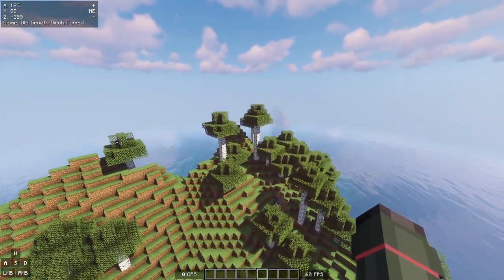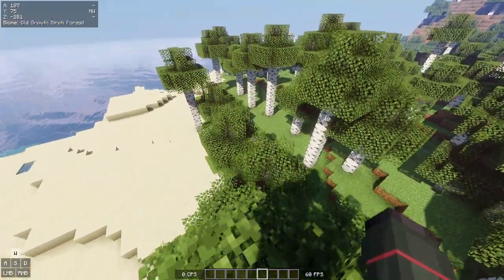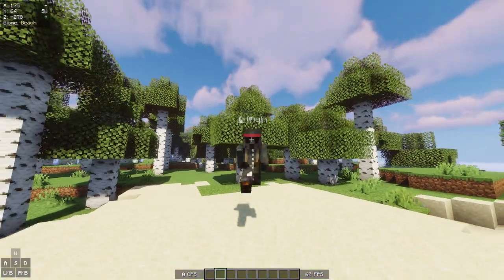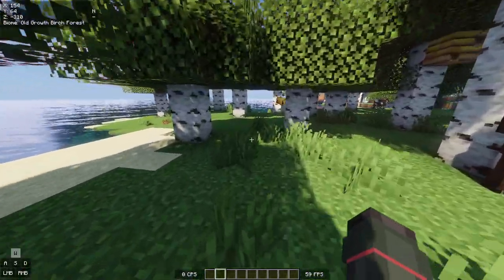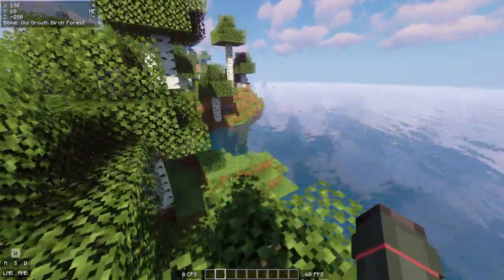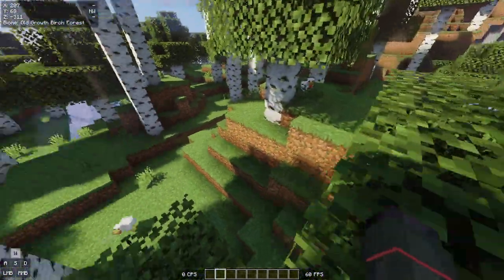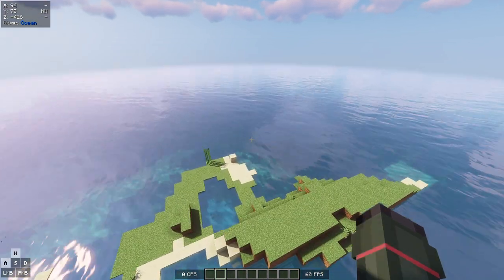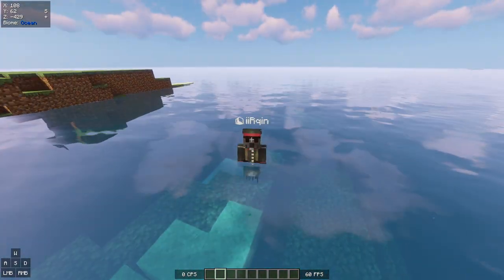I GOT MY NEW PC!!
🔗Links🔗
🎶Music🎶
1.)
⚙ Minecraft Settings⚙
FOV: 90 (Dynamic FOV: Off)
Sensitivity: 45
Dpi: 850
Game Version: 1.19.2/1.8.9
Hardware/Recording Information
Recording Software: OBS
Editing Software: Davinci Resolve 17
Recording: 1920x1080p 30fps
Rendering: 1920x1080p 60fps {Interpolated}
Thumbnail Apps: Photoshop, Blender
Keyboard: Drevo Calibur V2 TE {Reds}
Mouse: Logitech G502 Hero
Mouse Pad: Efish XXL Mouse pad
Microphone: Tonor TC-777
Graphics: Intel HD 4000
CPU: Intel i5 - 4300U (1.90GHz) {x64 based}
RAM: 12.0 (2 GB Allocated to Lunar Client)